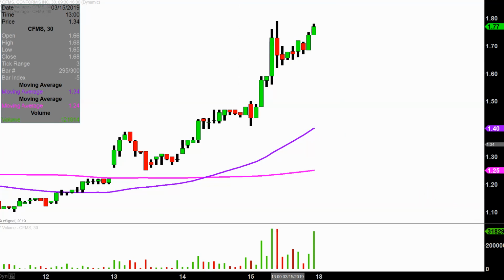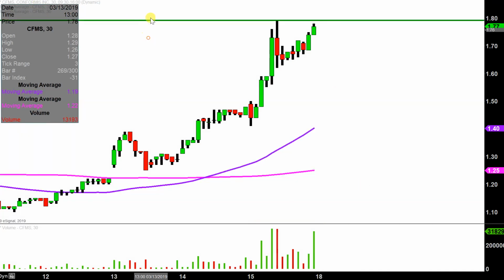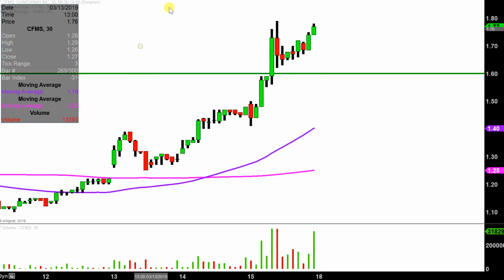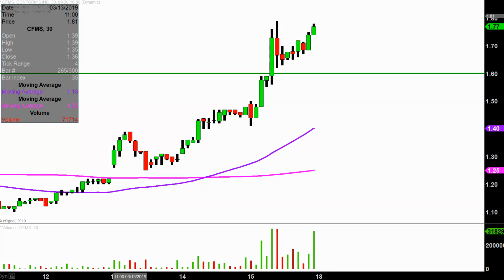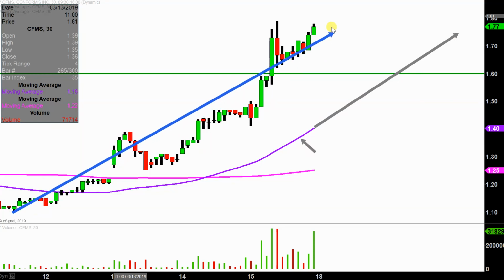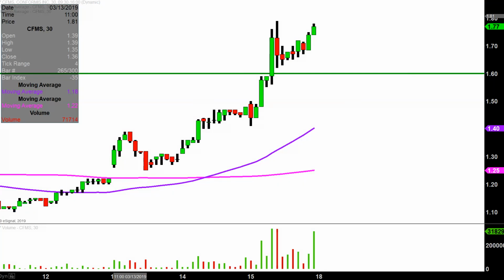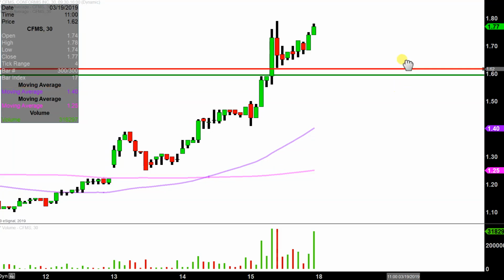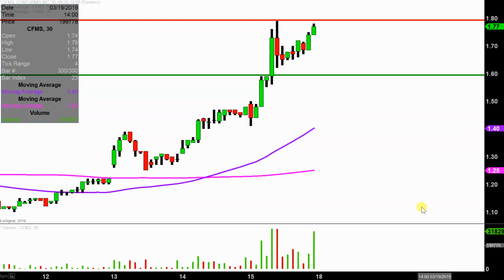Conformis, Inc. - CFMS Stock Chart Technical Analysis for 03-15-2019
Learn how to read stock charts and identify technical patterns as ClayTrader does a quick stock chart review on Conformis, Inc. (CFMS).